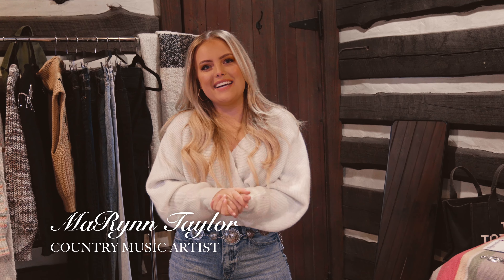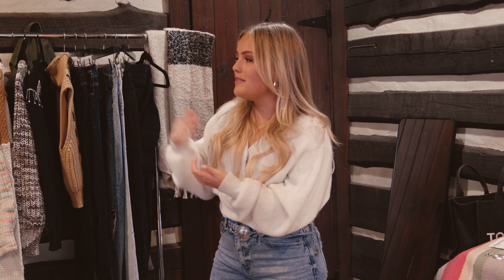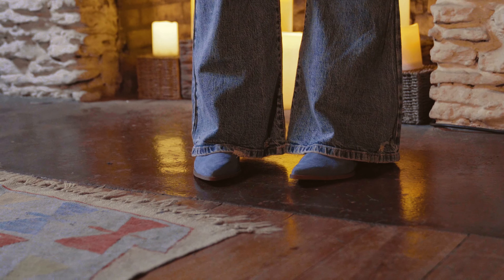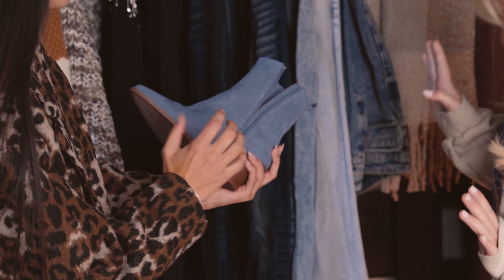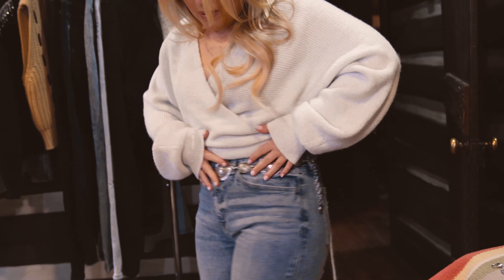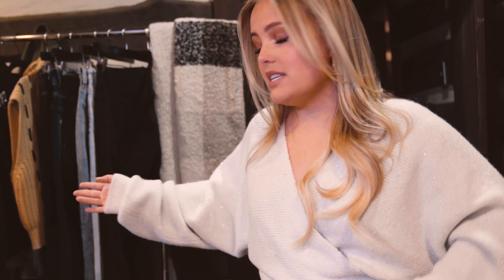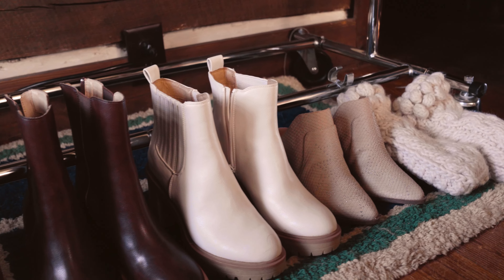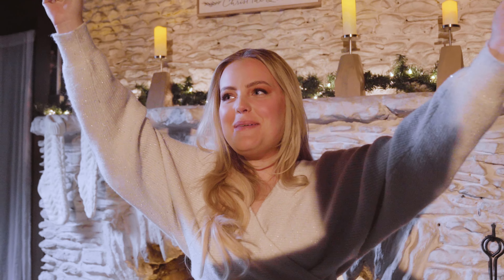Holiday Style with MaRynn Taylor | Behind the Seams | Buckle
See the behind-the-scenes excitement of MaRynn’s holiday styling on the set of her new music video. Follow her as she gets ready for her holiday release in head-to-toe Buckle style.

Check out MaRynn’s official music video – O Come, All Ye Faithful